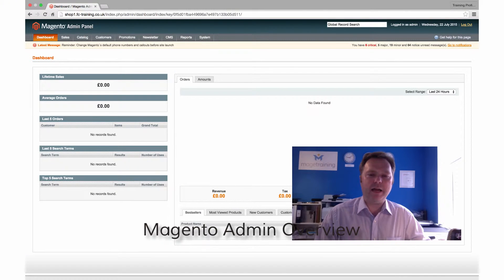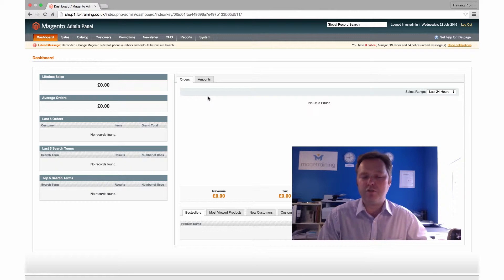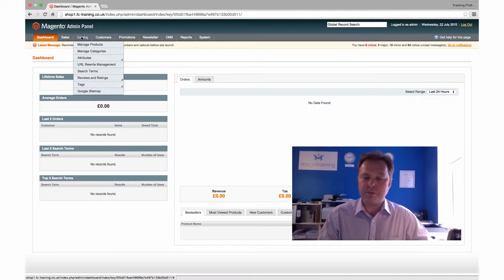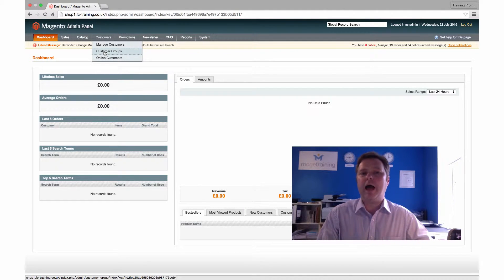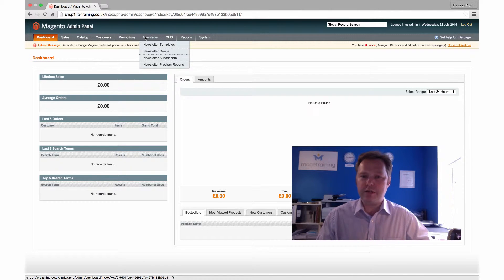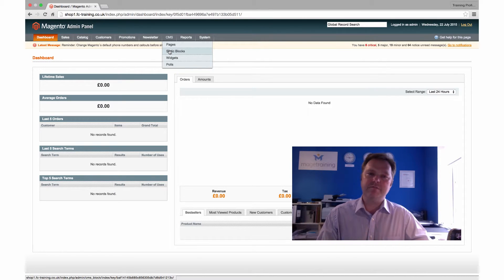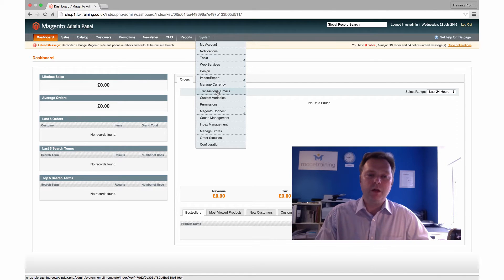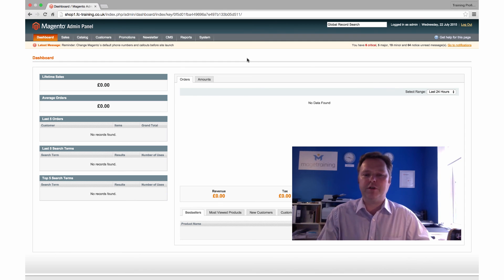Magento Admin Panel Quick Overview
A high level overview of the Magento admin panel and the key functions for merchants